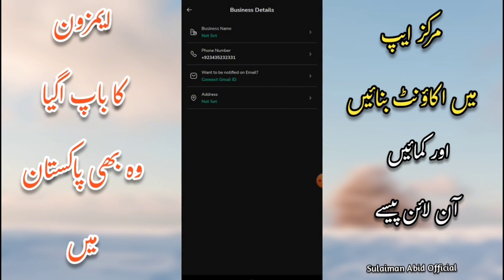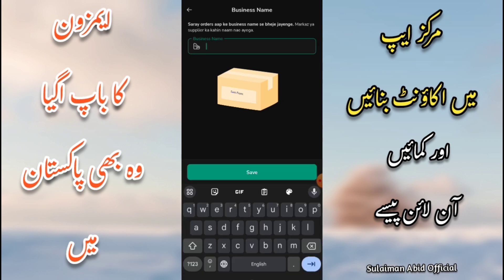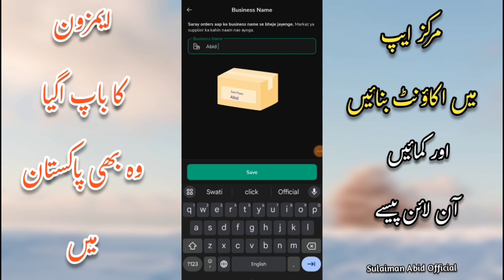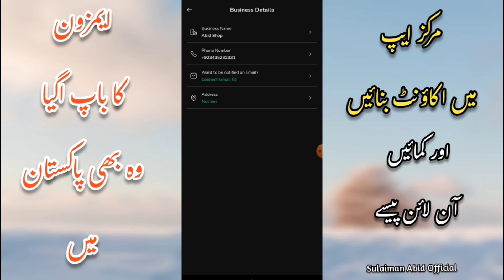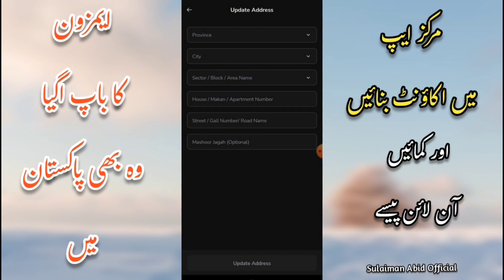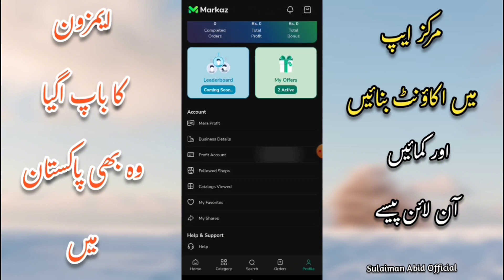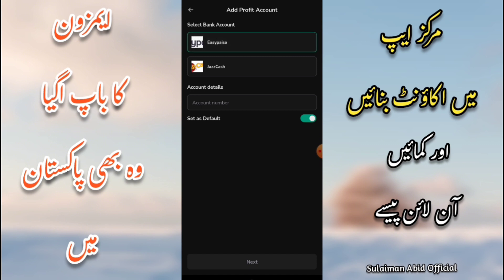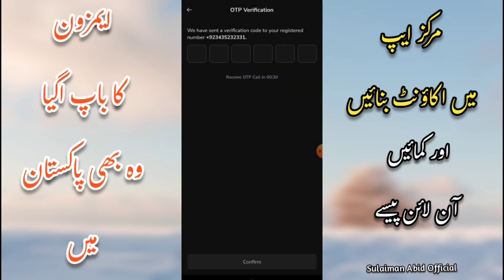How To Create Markaz Account 2024 | Markaz App Ka Account Kaise Banaye | Pashto